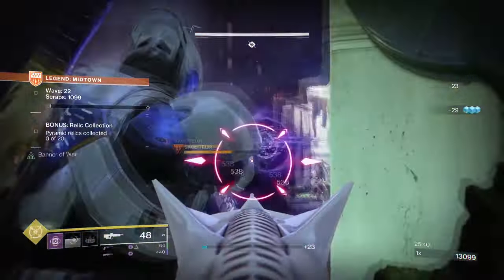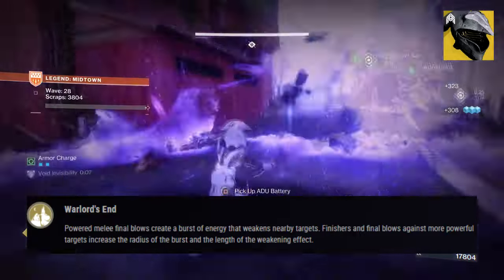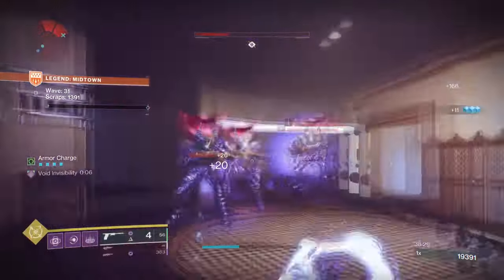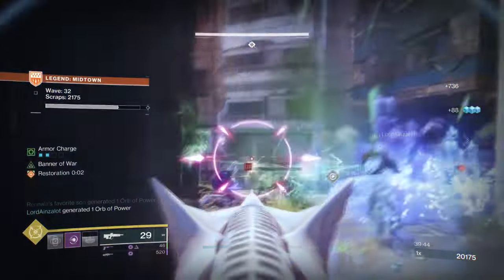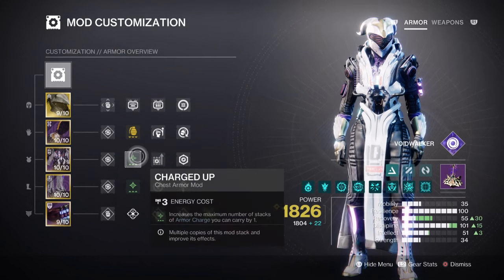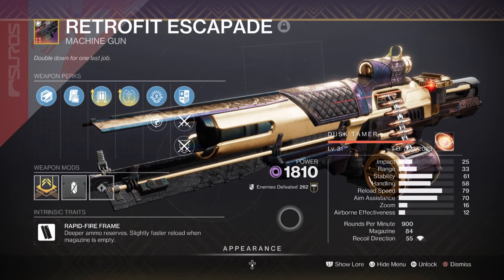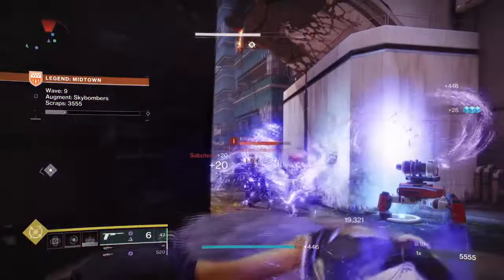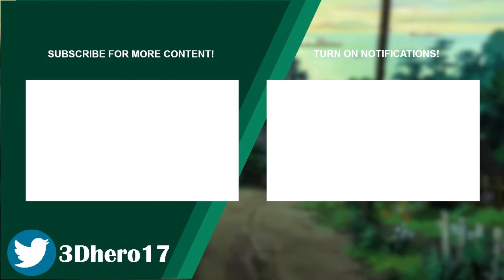Void Warlock Build That Absolutely Slaps ONSLAUGHT! (FELWINTERS HELM) Warlock PvE Build - Destiny 2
One of the best void warlocks builds that will Absolutely do you a big favour when playing onslaught in Destiny 2. If you don't try this build at least once in onslaught mode, your going miss out big time with how strong it is!

00:00 Intro
00:41 Exotic
02:47 Subclass & Fragments Breakdown
04:07 Stats & Mods
06:06 Weapons and Perks
07:10 Conclusion

Enjoy :D